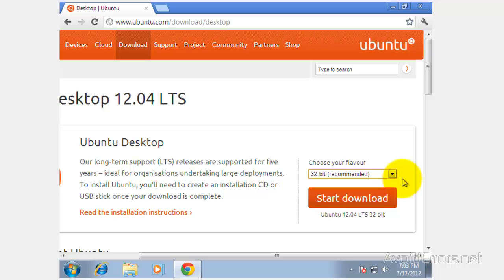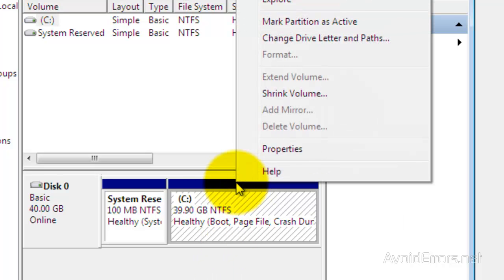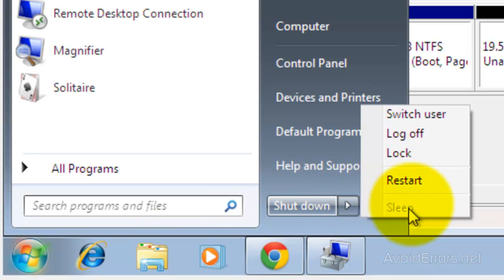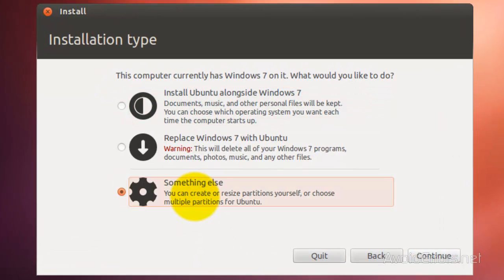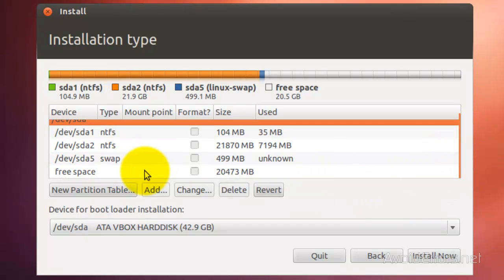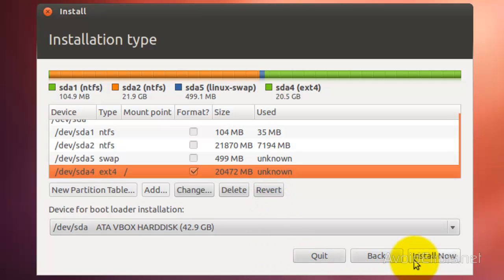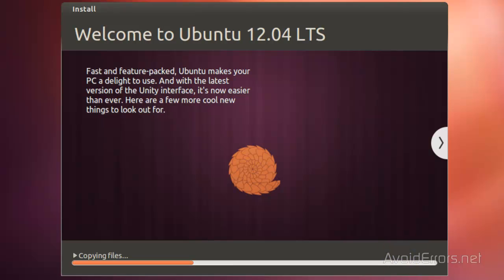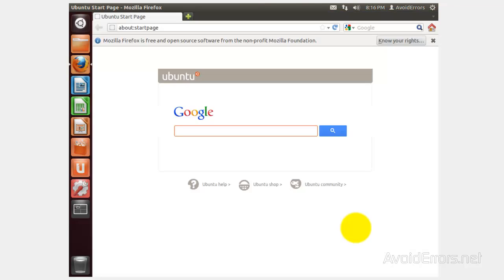Dual-Boot Windows 7 and Ubuntu 12.04 *NOT WUBI*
This video tutorial is going to show you how to easily dual boot Windows 7 and Ubuntu 12.04.

How To Burn an ISO Image In Windows 7

Safely Uninstall Ubuntu from a Windows 7 Dual Boot

NOTE: If you already have 4 Partitions on your Hard Drive DO NOT ADD A 5TH PARTITION. Attempting to do so will result in your drive being converted to a Dynamic Disk.Witch is not what intended.